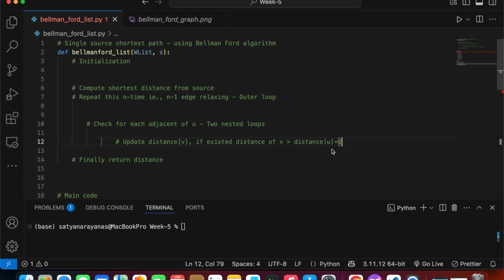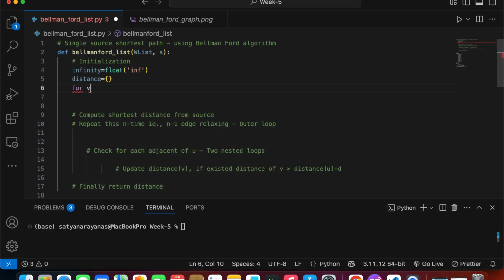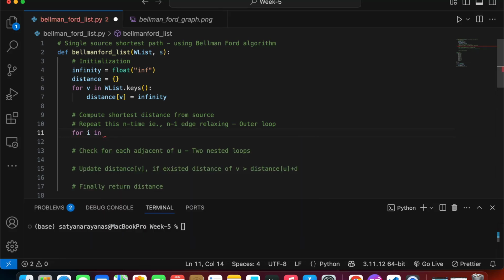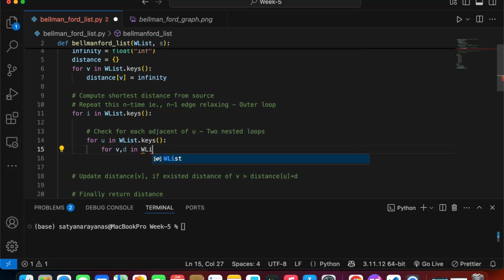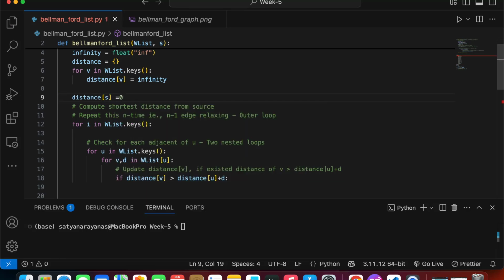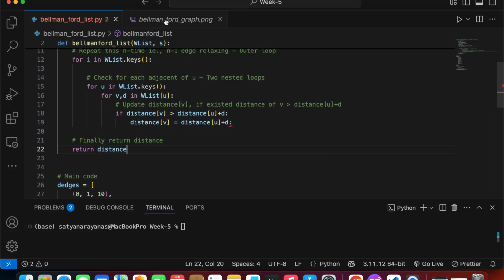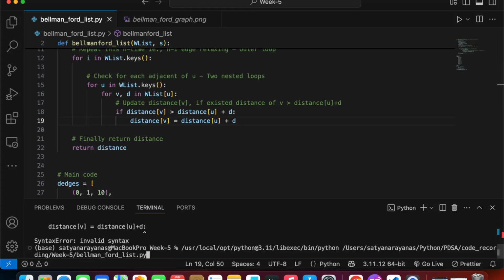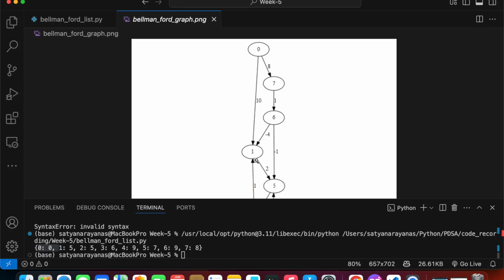Week-5 Single Source Shortest Path - Bellman-Ford